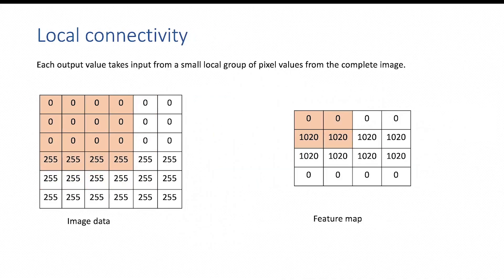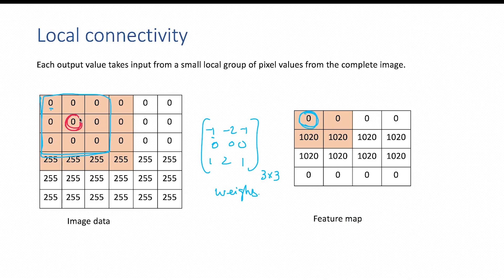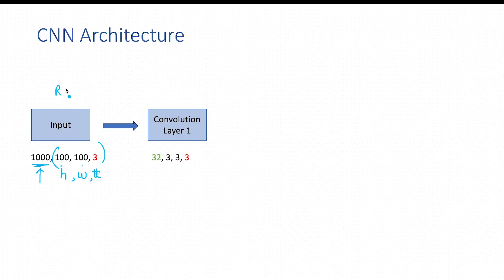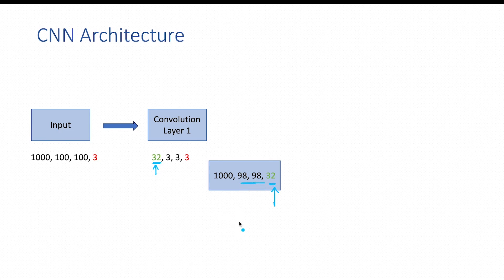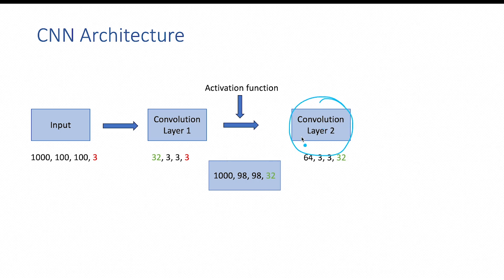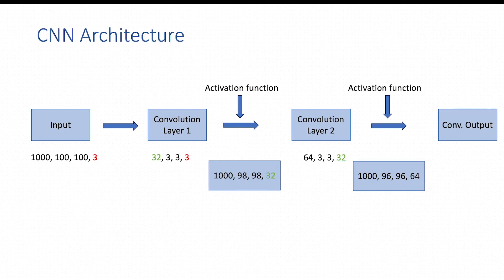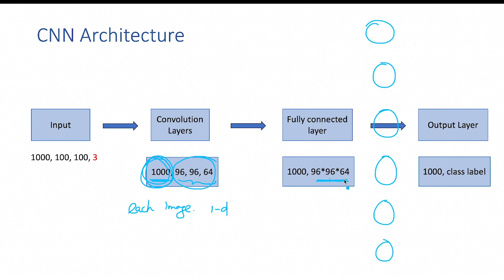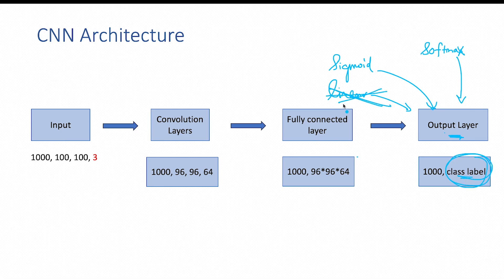CNN Model Architecture Explained | Convolutional Neural Networks | Deep Learning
Convolutional Neural Networks (CNNs) | CNN Model Architecture
In this video, we dive deep into two fundamental concepts that make CNNs powerful for image processing: local connectivity and parameter sharing.

📌 In this video, we break down the CNN architecture, explaining its key components—convolutions, pooling layers, activation functions, fully connected layers, and more.
🔹 How CNNs work step by step
🔹 Understanding Convolution, Filters, and Feature Maps
🔹 Role of Pooling Layers in CNNs
🔹 Why CNNs outperform traditional neural networks for images

This is the 6th video in our CNN series! Make sure to check out the previous videos to build a solid understanding of CNNs.

Perfect for beginners and intermediates in deep learning who want a structured and practical approach to building AI models. Whether you're prepping for a data science interview or looking to build your own projects, mastering deep learning algorithms will set a strong foundation for more advanced machine learning techniques.

Time breaks:
0:00 Intro.
0:20 Convolution operation
1:58 CNN architecture
3:01 Feature map shape
4:57 Fully connected layer
6:51 need for pooling layer
7:48 Next steps

If you're learning Machine Learning, Deep Learning, or AI, this video will provide you with a solid foundation to implement your own models.